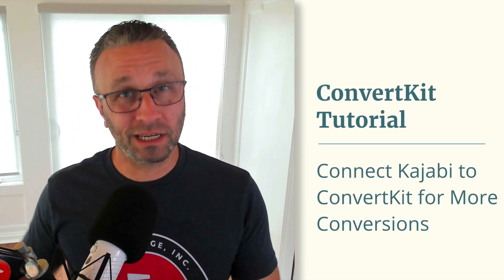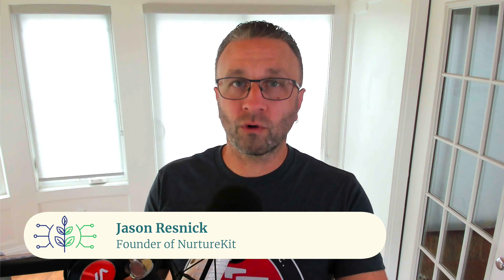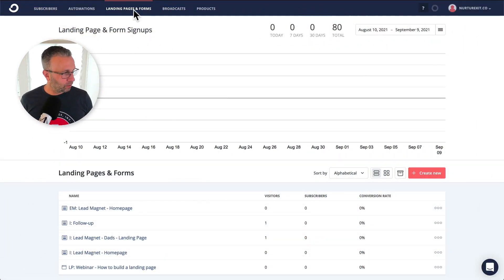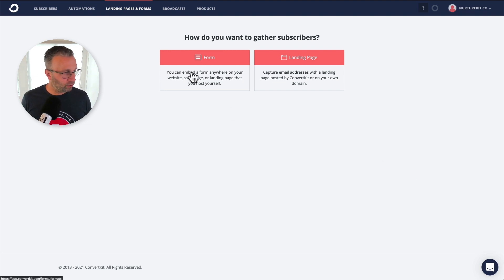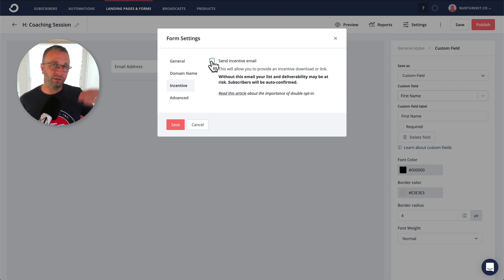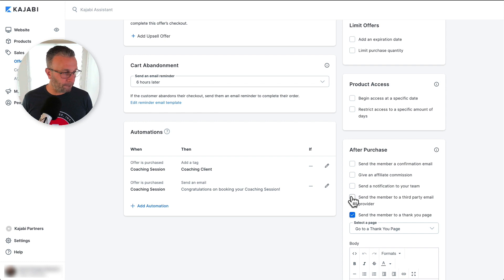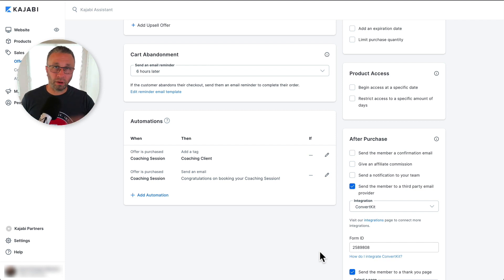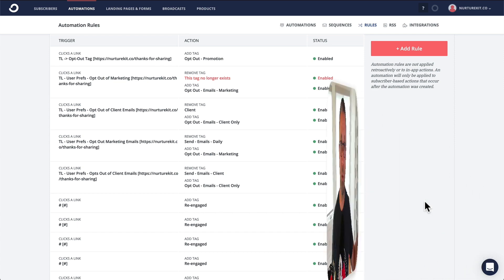How to Use ConvertKit With Kajabi - Increase Your Customer Value With Your ConvertKit Emails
In this video you'll learn how to connect Kajabi to ConvertKit. So that when someone buys your products, programs, or courses, from inside Kajabi, they are passed into ConvertKit and you can send off your onboarding, upsell, and personalized emails from there.